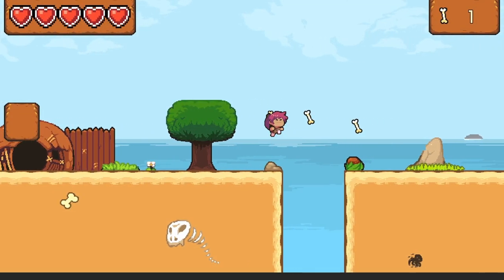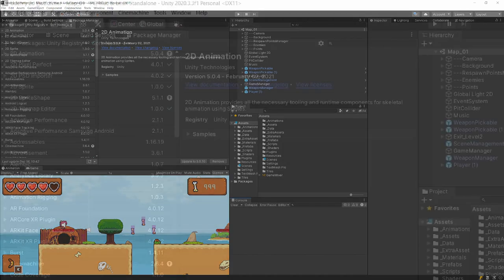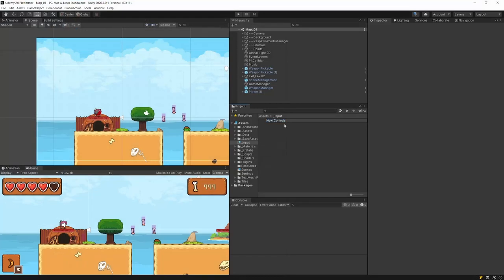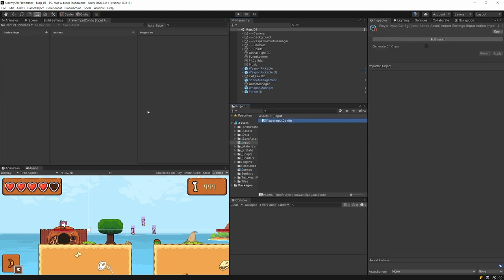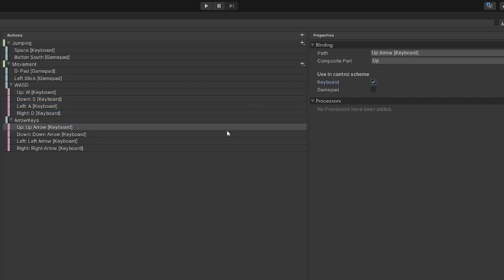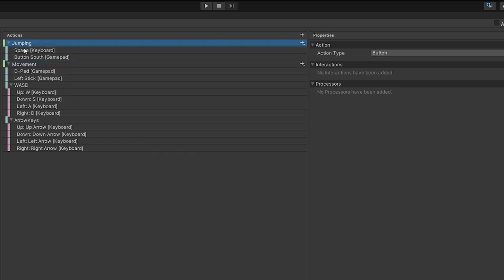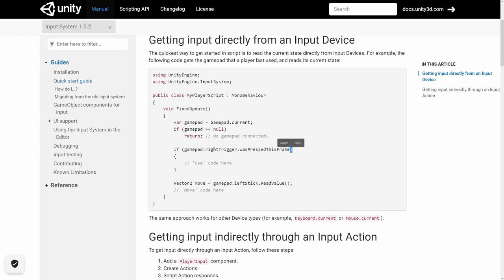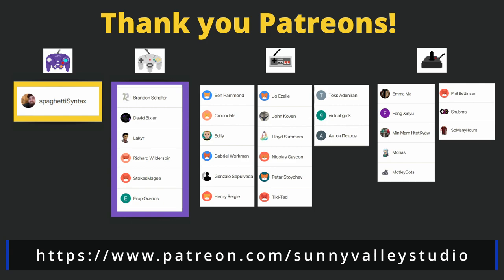How to use NEW input system in Unity 2020 P1 Initial setup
In this video I want to show you how we can use the new input system in Unity 2020 by migrating an existing project to use this new package.

The benefit of this new setup is that it abstracts the input devices from the game ACTIONS ex Jump, Move. This allows us to easily modify the assignments without modifying the existing code.

The downside is that the new input system requires a lot of upfront configuration.